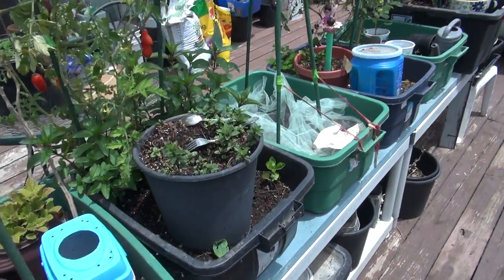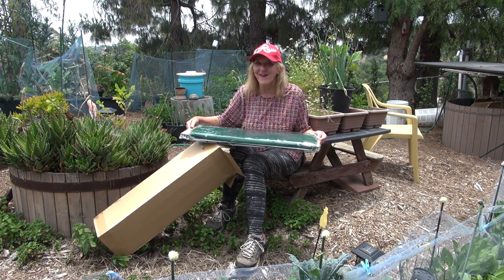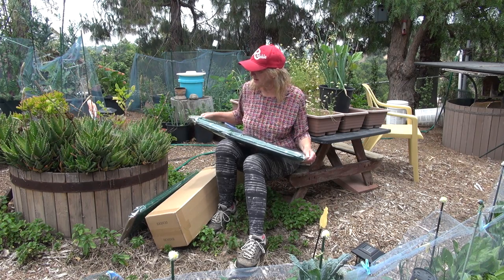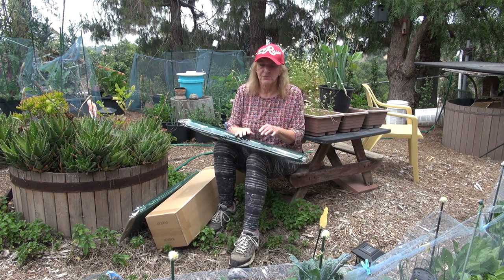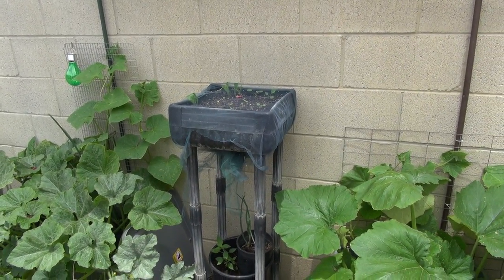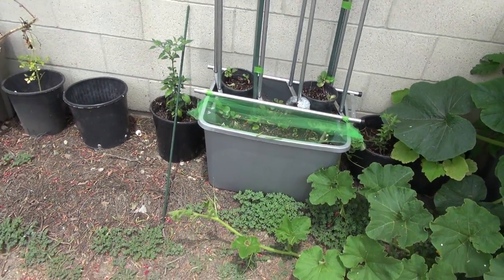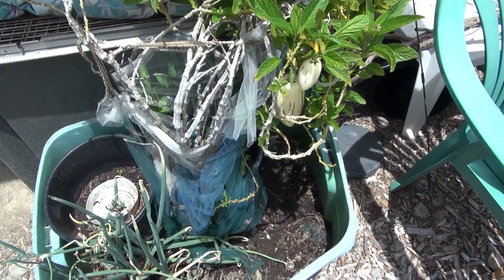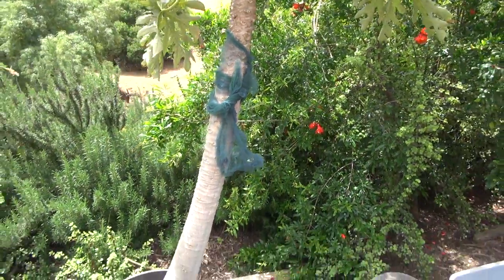A Life SAVER Helps Me GROW Tons of Vegetables Fruit Plants & Seeds in the Garden-Container Gardening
Cheap & EASY Tulle protect seedlings, Container Garden, small spaces, patio garden, fruit trees, Papayas, kale, lettuce, tomatoes, Vegetables, flowers and in the ground plants. Fabric netting is Cheap Best Gardening product in my garden to keep out critters, birds and insects when needed, so easy to use.  Perfect to use in most any garden, in the ground or in a container, works almost anywhere.  A great way to deter pest and critters in your garden, save seeds and protect your seedlings and plants.

and blush color SO CHEAP